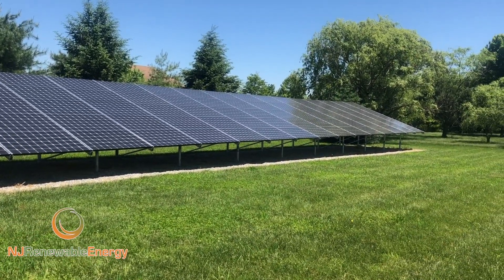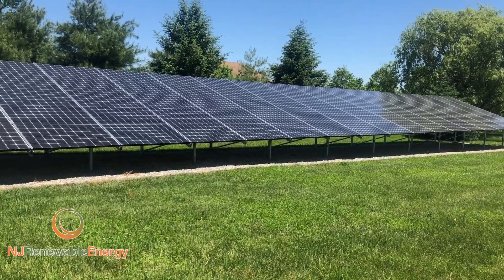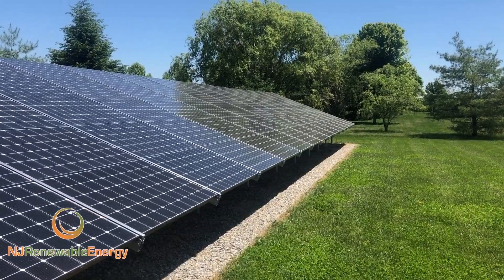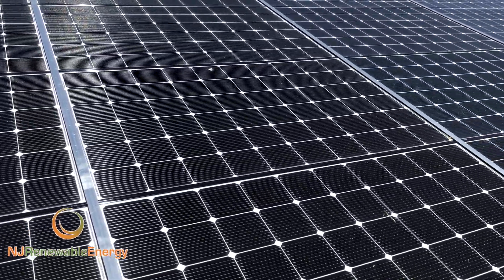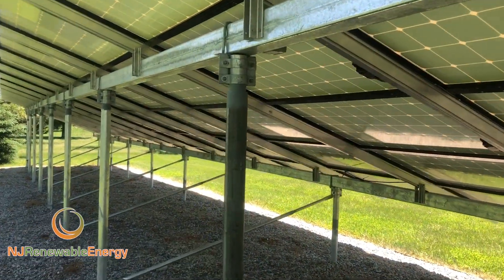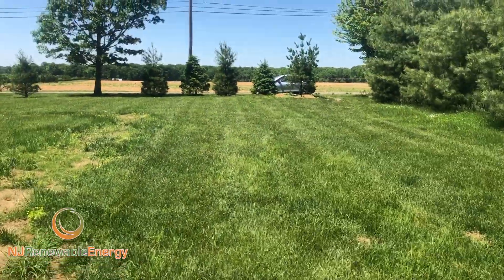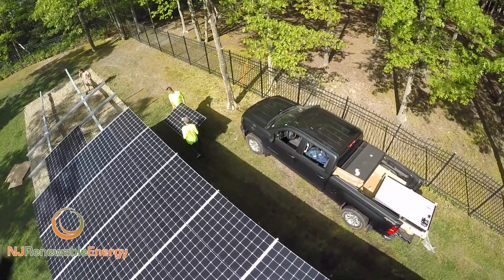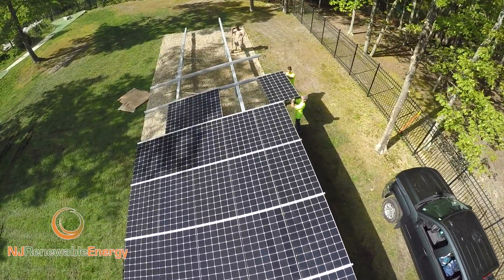Review of a Ground Mount 28KW Solar Array.